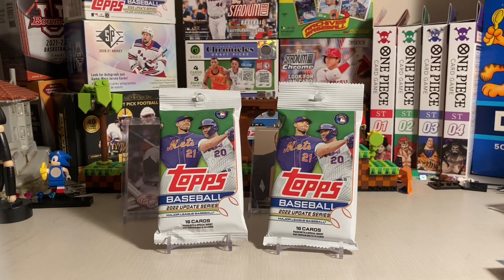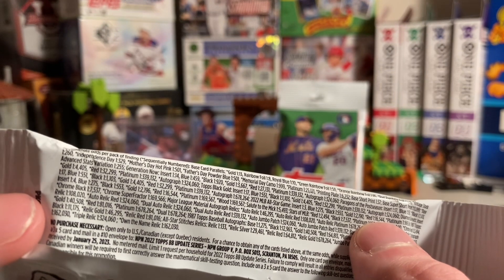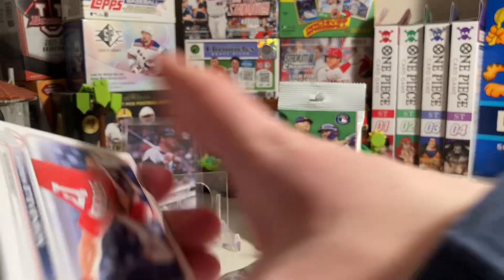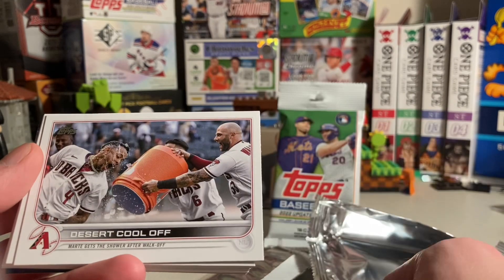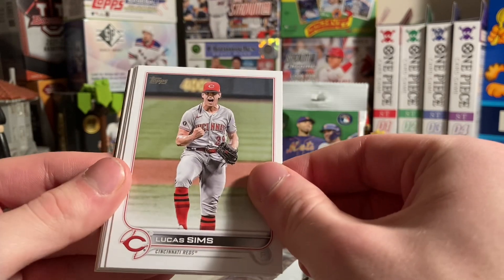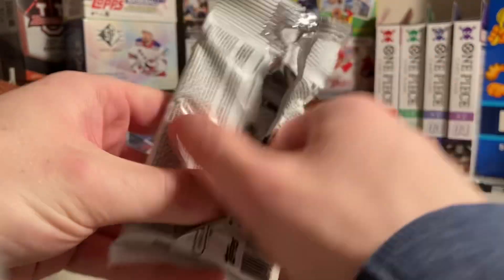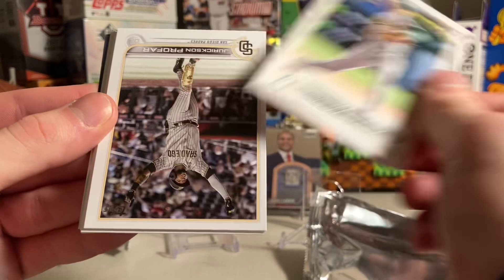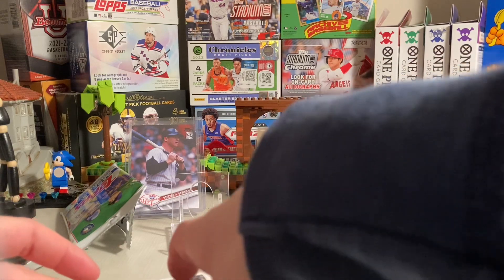2022 Topps Update Retail Pack Opening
Ripping into some packs, looking for rookie cards.